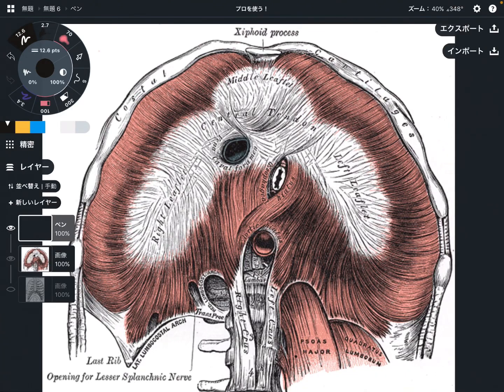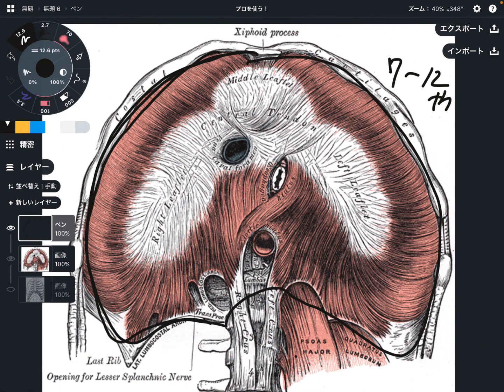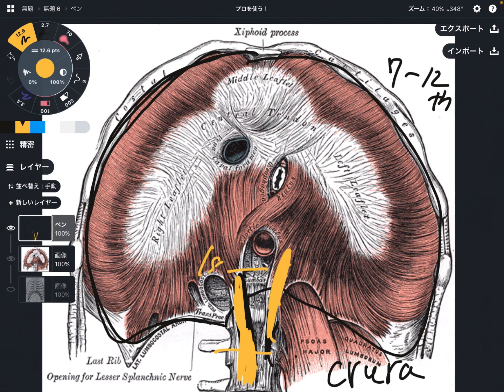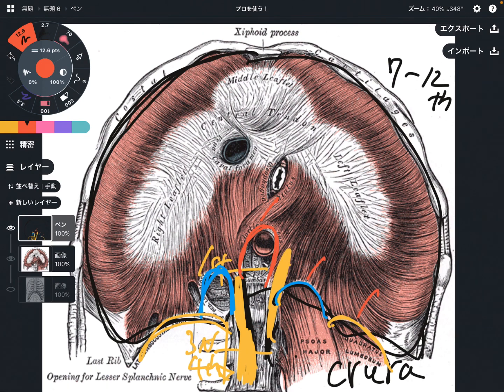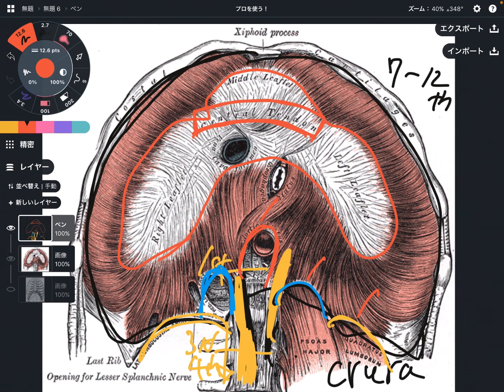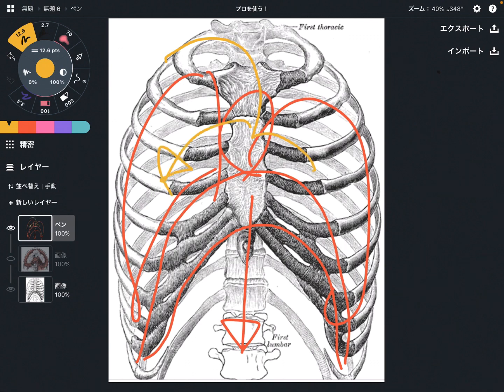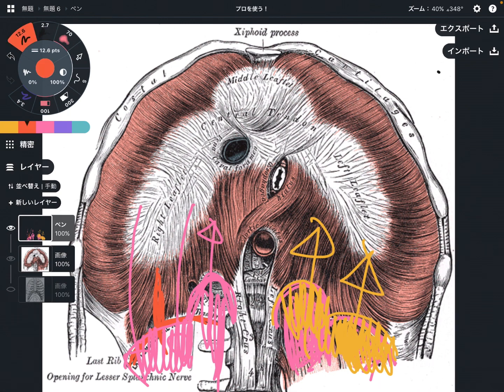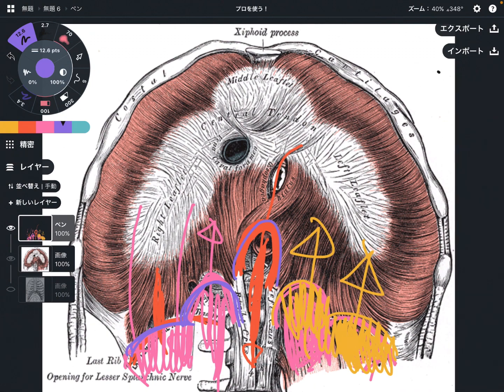Anatomy of diaphragm (English)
In this video, I explain anatomy of diaphragm.